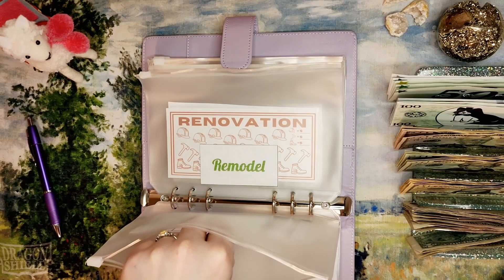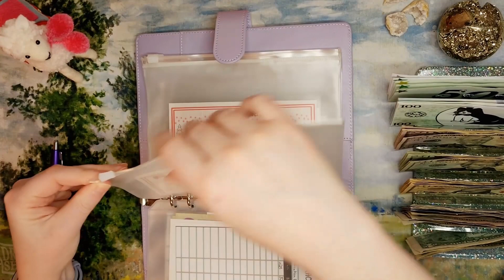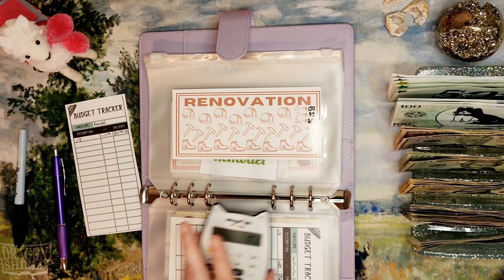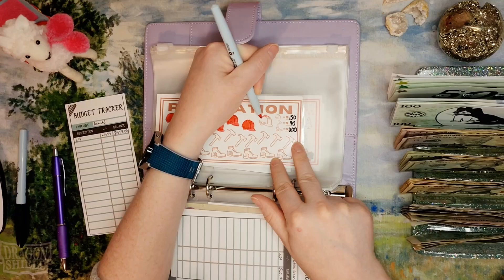Cash Envelope Stuffing | First Paycheck January 2023 | Sinking Funds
Happy Tuesday, everyone! In this video, I am stuffing my cash envelopes sinking funds with the first paycheck of January 2023.

Mojo's Money is a budgeting, cash stuffing, mortgage pay-down, sinking funds, and financial topics channel. If that is your thing, come along for the ride!